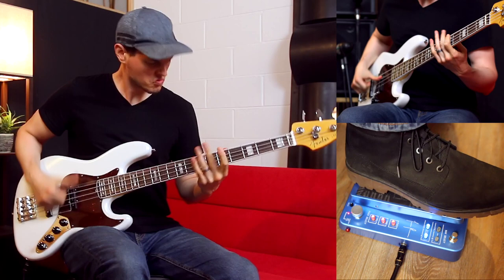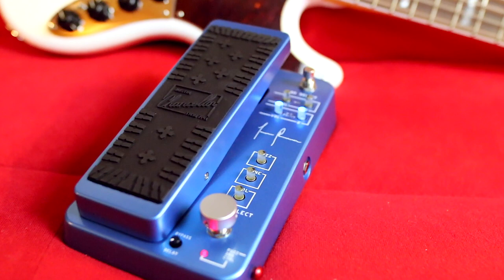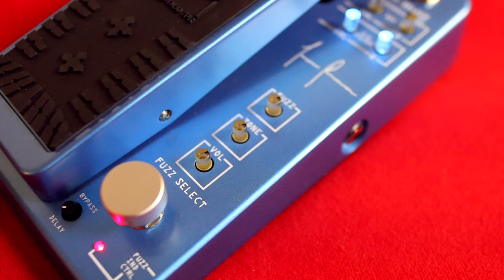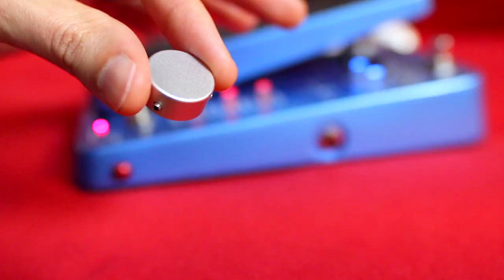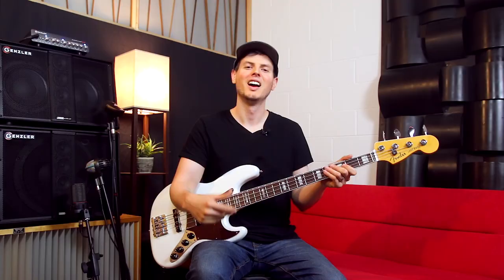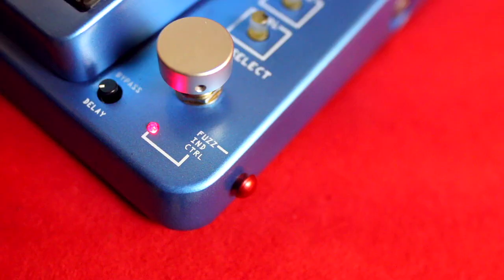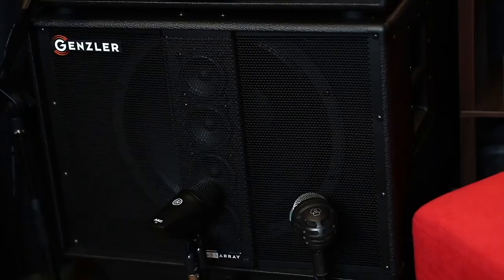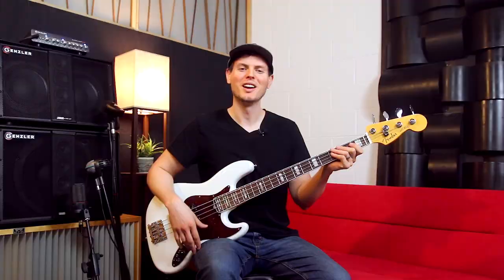Announcing the JUSTIN CHANCELLOR CRY BABY WAH from Dunlop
Years after its first leak. the Justin Chancellor Cry Baby Wah from Dunlop is finally here... for pre-order.

— NEXT STEPS —

Ask Alexa or Ok Google to play music by Nathan Navarro. or anywhere music is sold digitally.

2. Download Tabs, Backing Tracks, and Guitar Pro files for all of my

4. Donations are very much appreciated and really do make a difference. Whenever a donation is made, I receive an email instantly and it encourages me to keep making killer music. :)

— ABOUT ME! —

Hi, my name is Nathan Navarro and I want to share my love for all things bass with you. I review gear, perform as a recording and touring bassist, and write original music. Every now and then I'll throw in a cover song or a lesson. :)